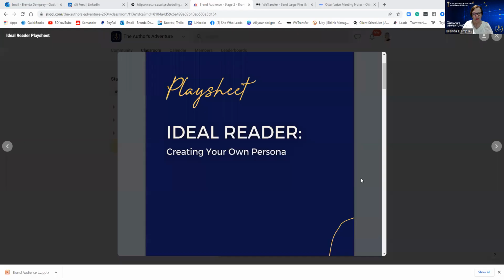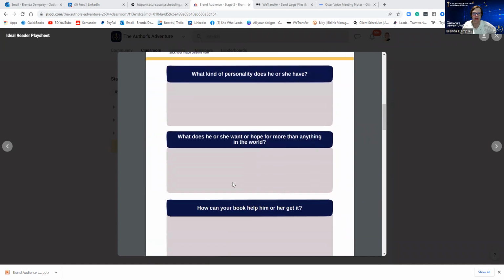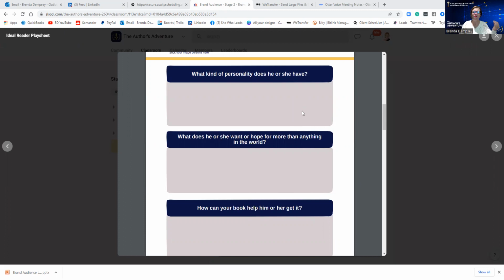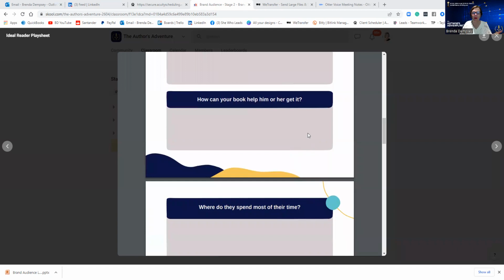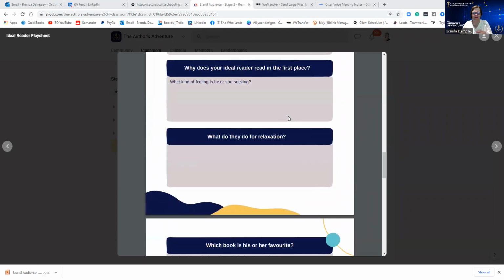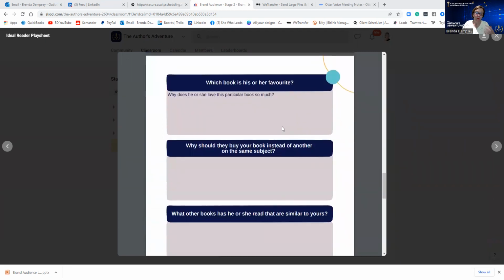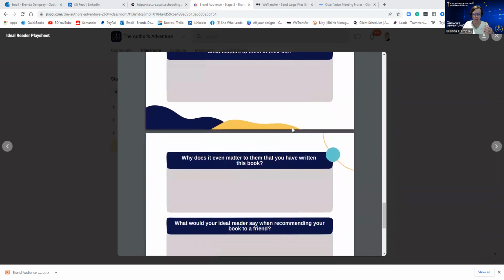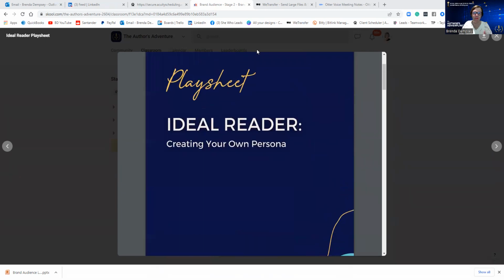Brand Audience Playsheet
Book Brilliance Publishing is designed with you in mind!  The Author!
You Drive.  We Navigate. Let the Journey Begin.  Publishing Made Easy!

Why You Need to be a Professionally Published Author to Boost Your Business!
Choosing to be a Professionally Published Author with BBP, guarantees quality without losing control.
Being a Professionally Published Author offers you increased opportunities to be Seen, Heard and Noted.

Award-Winning Entrepreneur, Publisher, Master Coach & International Best Selling Author, Brenda Dempsey is a woman of influence.  She has been speaking to audiences for fifteen years.  With a 20 year background in Education, she impassions the best in others.